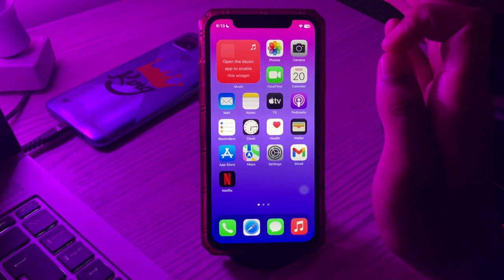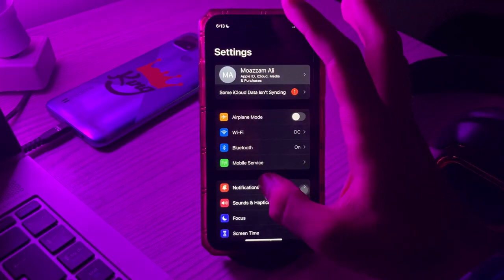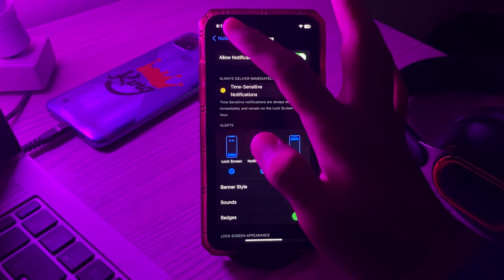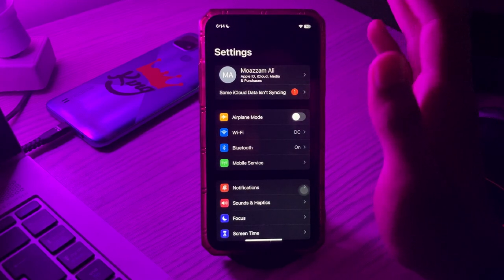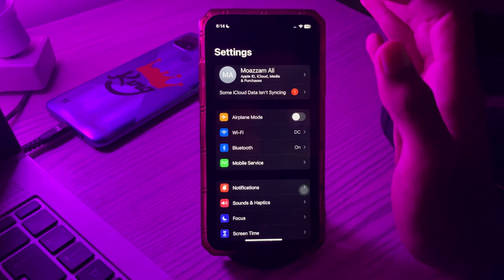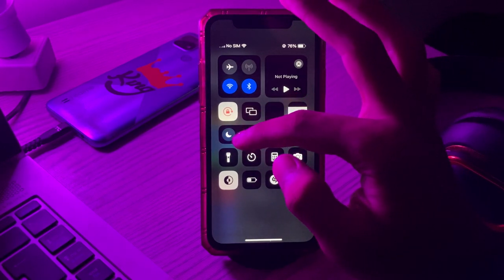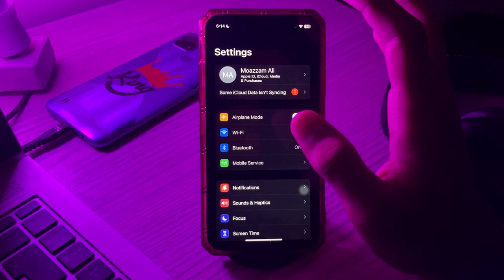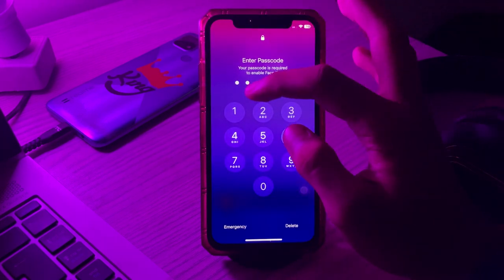How To Fix Notification Sounds Issue After iOS 17 Update